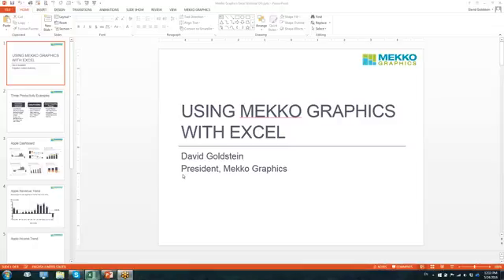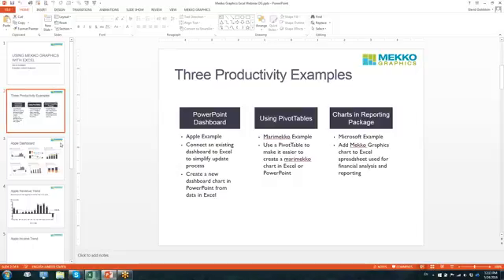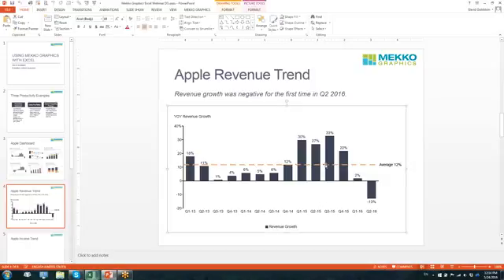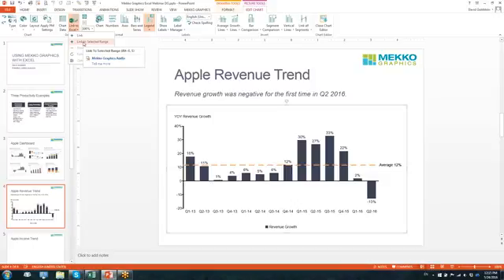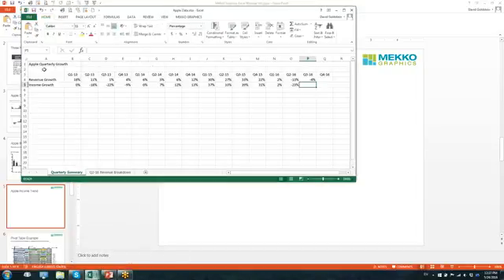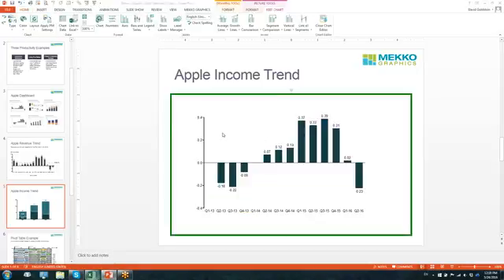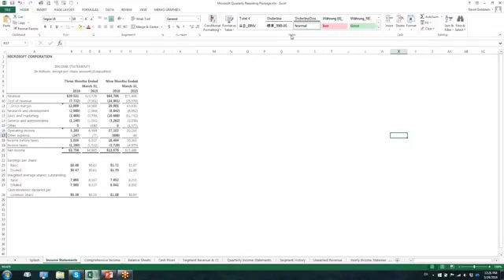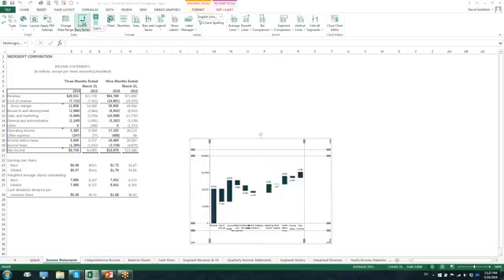Using Mekko Graphics With Excel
A recording of our May, 2016 webinar on Using Mekko Graphics in Excel. We cover topics including how to create a dashboard in Excel and how to create a Marimekko chart, also known as a Mekko chart, using a pivot table in Excel.